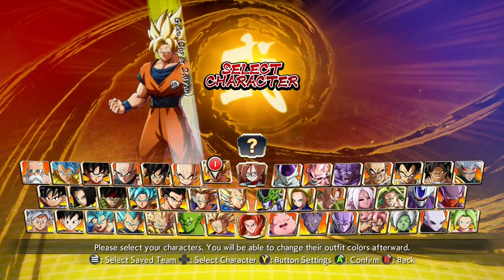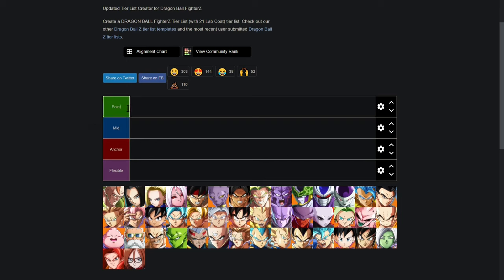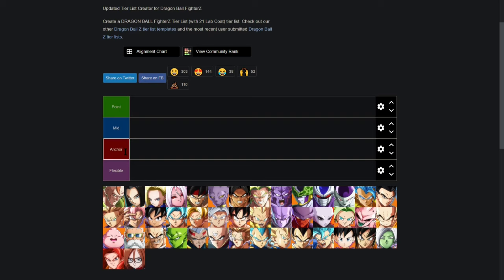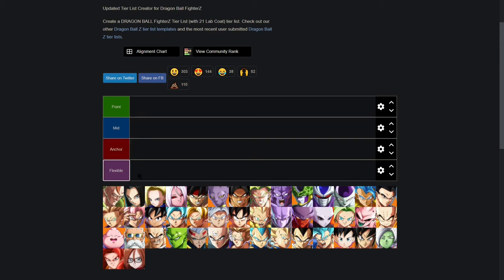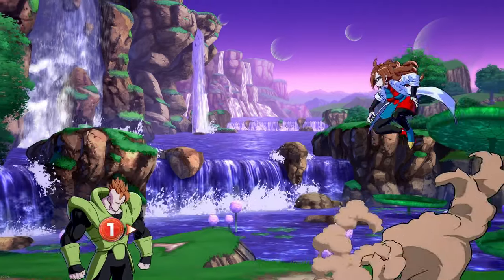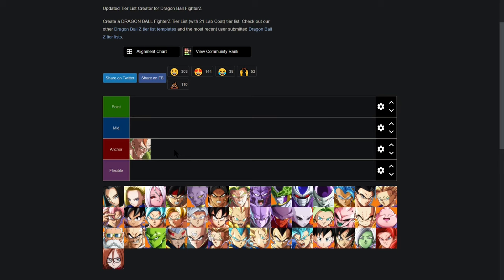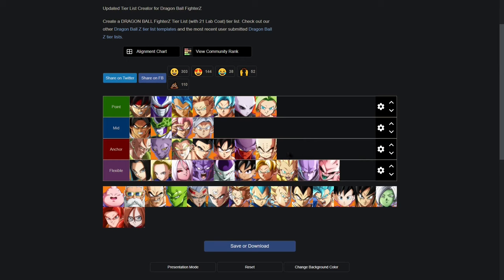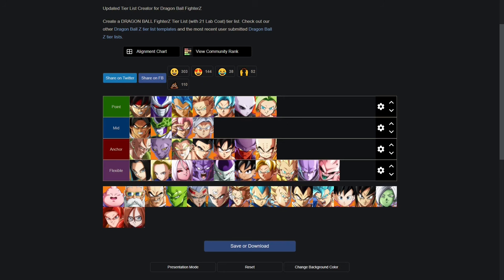The Ultimate DBFZ Team Building Guide [Version 1.33]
Looking to build the perfect team in DBFZ? This guide has you covered!

00:00 - Intro
00:38 - Positions Explained
04:21 - 16
05:30 - 17
07:11 - 18
08:54 - 21
10:09 - Bardock
11:39 - Beerus
13:45 - Super Broly
15:18 - Z Broly
16:50 - Captain Ginyu
18:31 - Cell
20:19 - Cooler
22:21 - Freeza
24:56 - Gogeta Blue
26:31 - Adult Gohan
28:14 - Teen Gohan
29:47 - Goku Black
31:22 - GT Goku
33:10 - Goku Blue
34:26 - SSJ Goku
36:03 - UI Goku
37:46 - Base Goku
39:52 - Gotenks
41:55 - Hit
43:50 - Janemba
45:59 - Jiren
47:55 - Kefla
49:44 - Kid Buu
51:12 - Krillin
52:05 - Majin Buu
53:14 - Roshi
54:28 - Nappa
56:05 - Piccolo
57:30 - Super Baby 2
59:24 - Tenshinhan
1:01:26 - Trunks
1:02:52 - Vegeta Blue
1:04:44 - SSJ Vegeta
1:06:27 - Base Vegeta
1:07:29 - Vegetto
1:08:59 - Videl
1:10:39 - Yamcha
1:12:35 - Zamasu
1:14:07 - Gogeta 4
1:15:36 - Labcoat
1:16:53 - Closing Thoughts

Looking to level up? Check out Aco's guides!